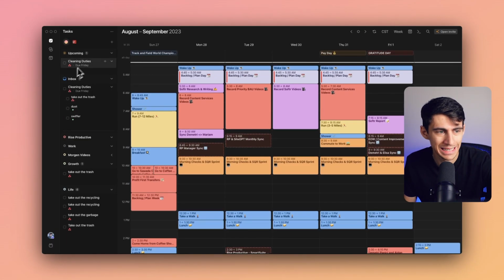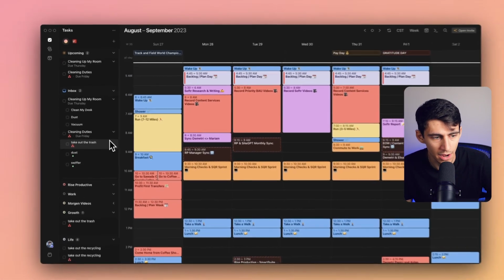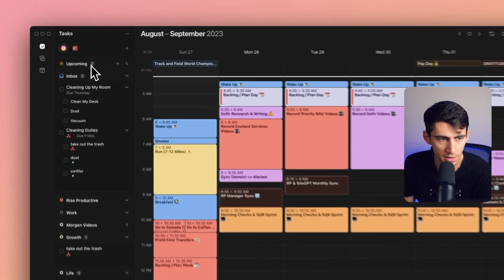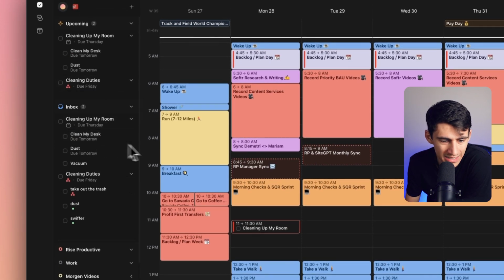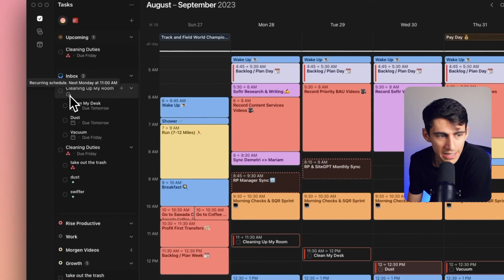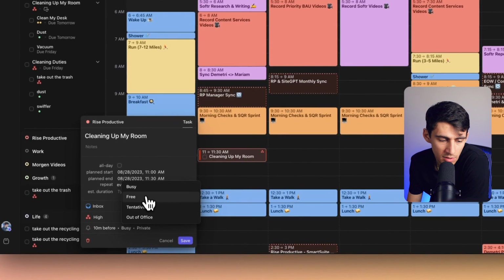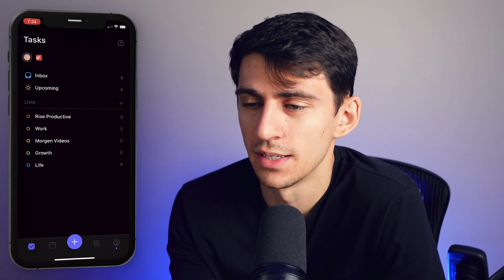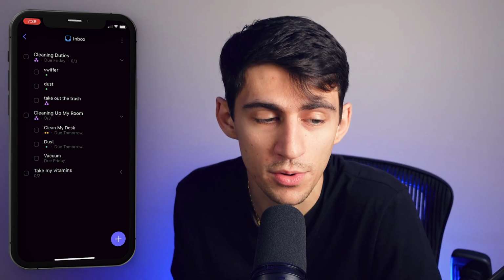Introducing Morgen subtasks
Morgen's improved task manager now includes subtasks. Subtasks make it easier to keep track of all the little steps that need to be done to accomplish big things, and when it comes to time blocking, to make sure no step gets missed.

Subtasks can be created, scheduled, and checked off on both our desktop and mobile apps, so it's time to let that confetti fly.🎉